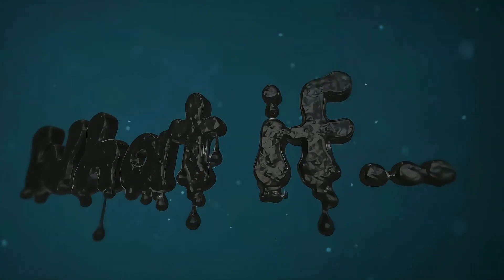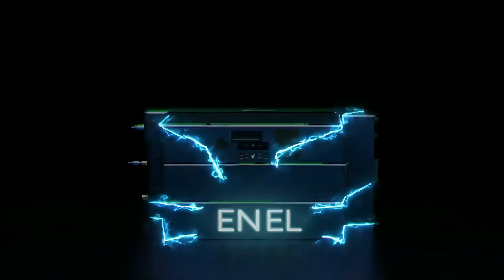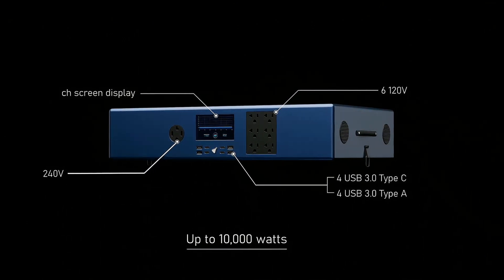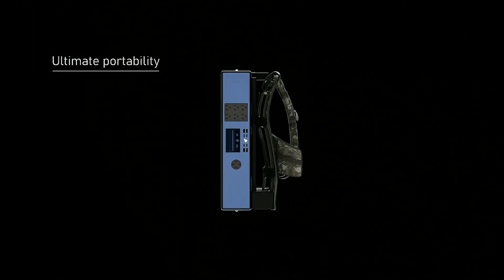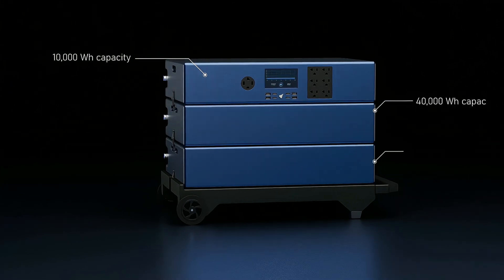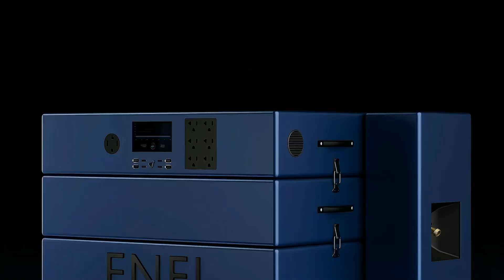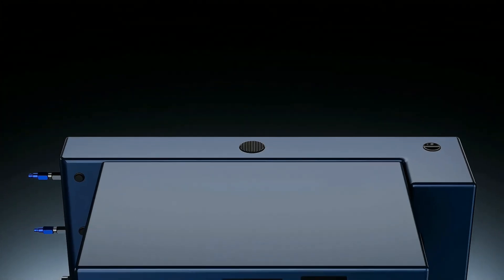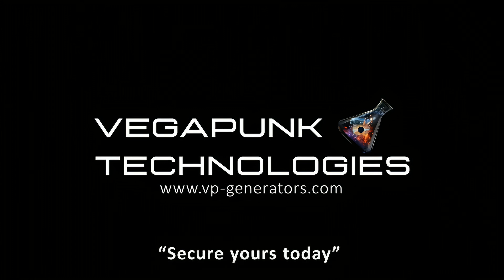Batteries and gas generators era is over... Introducing ENEL.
Batteries and gas generators are ancient technologies. Welcome to the future of power with ENEL, a revolutionary water-based electric generator system that delivers zero-emission energy for all your off-grid needs. Built by RVers for RVers, ENEL provides complete freedom and independence from the grid by recycling water into fuel and generating clean, sustainable power. Say goodbye to the noise, fumes, and hassle of traditional generators and embrace the power of tomorrow—today. Whether you're on the road or off the beaten path, ENEL is here to fuel your adventure.

Discover more about how ENEL is changing the way we think about power. 🌎⚡